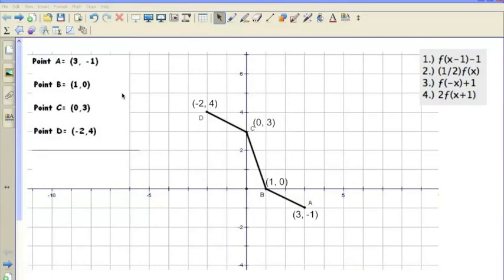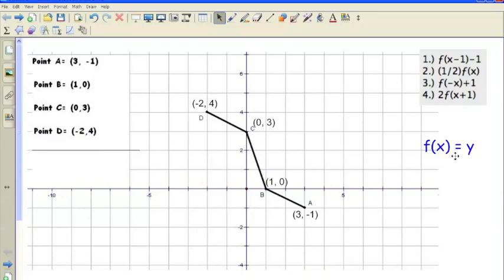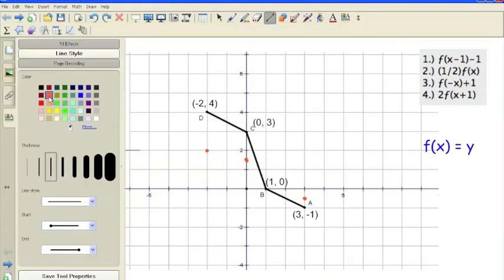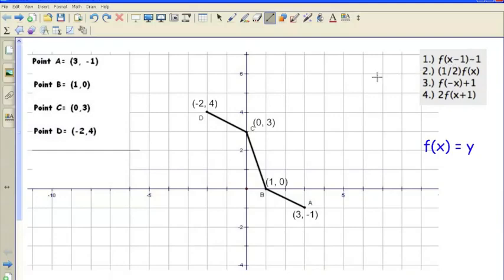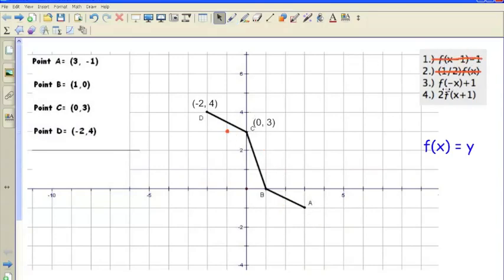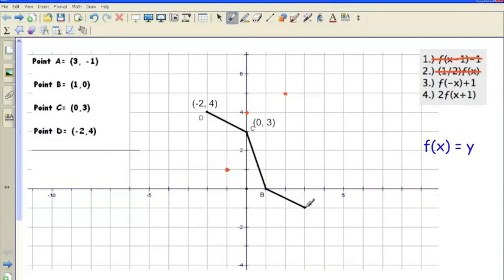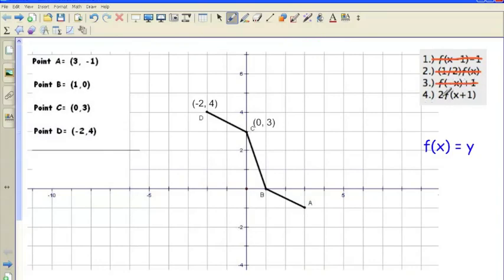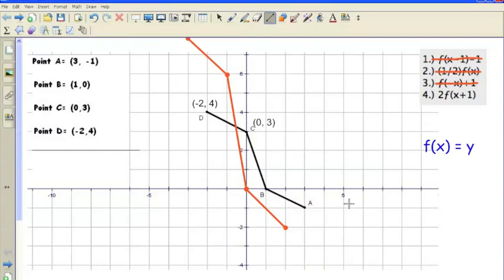Future Schools Gallery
Every student who comes through our doors is special and deserves the best possible start in life